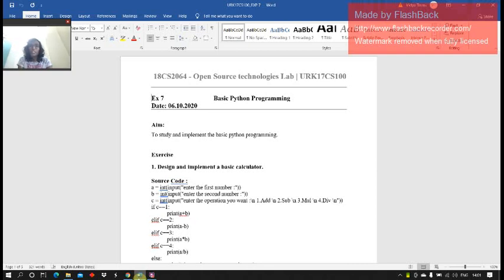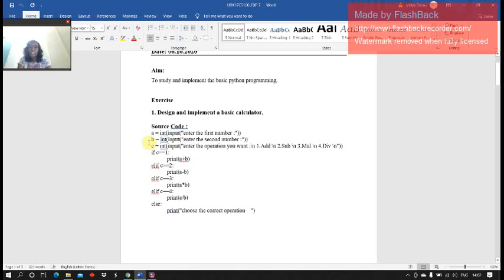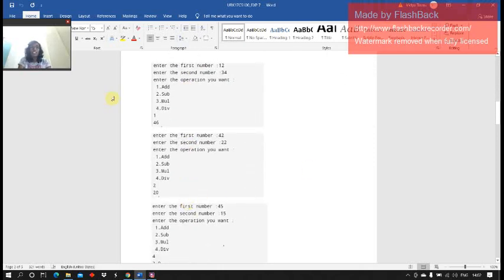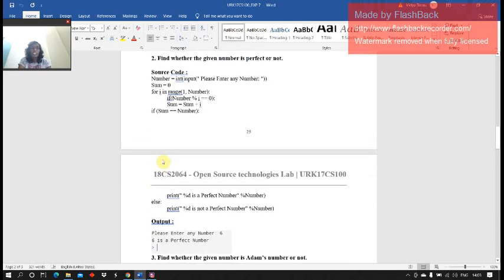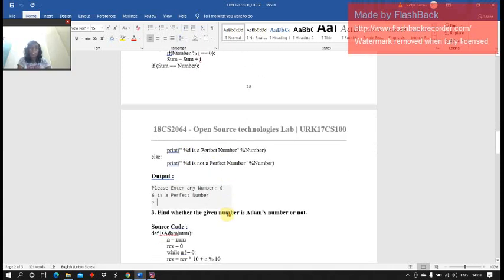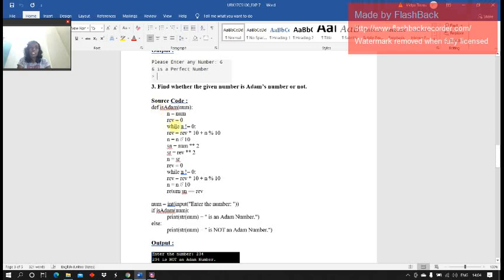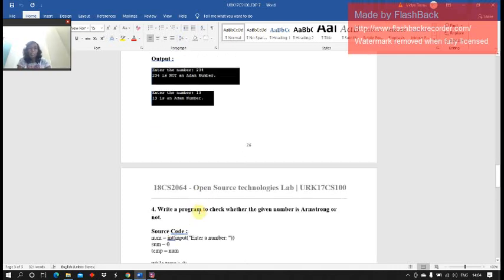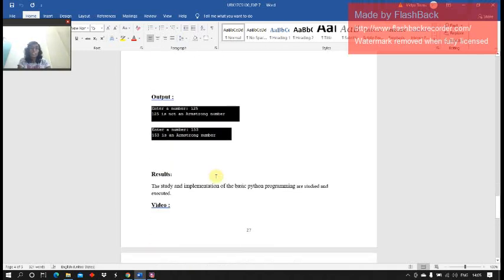Basic Python Programming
Kernel Installation in Open Source